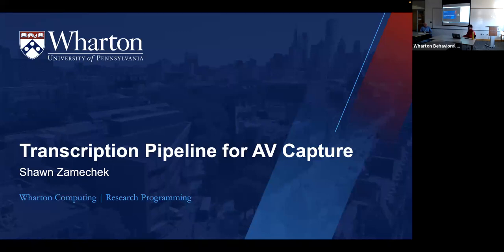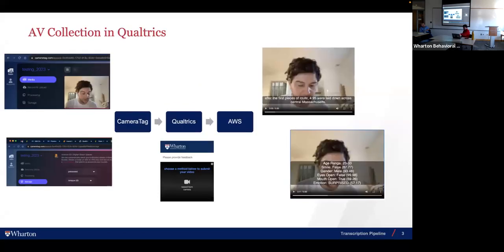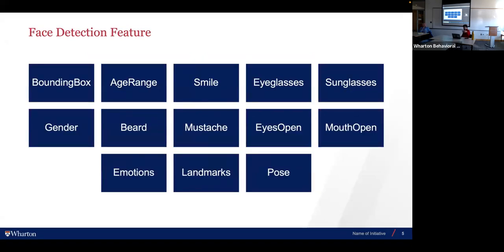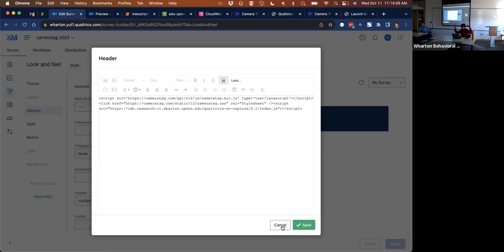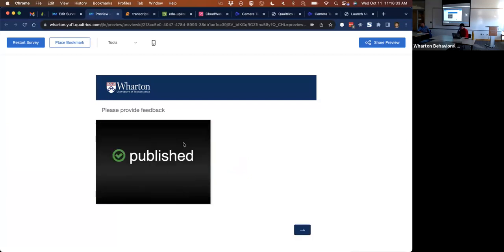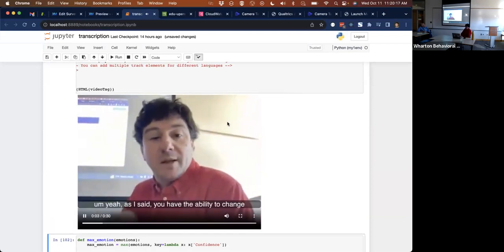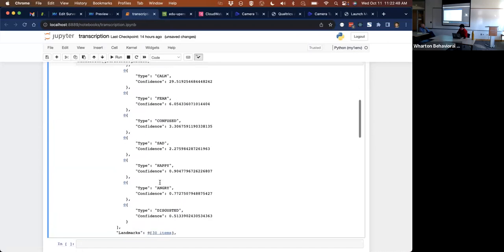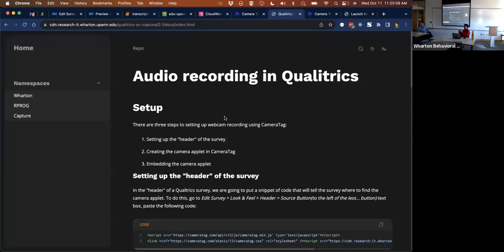WBL/Research IT Seminar - Capturing Participant Responses: From Qualtrics to Transcription